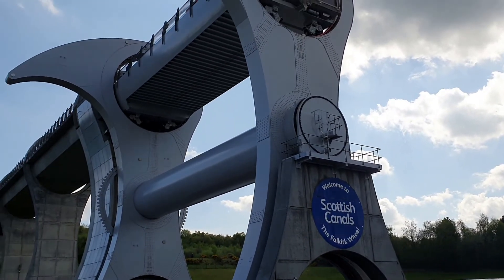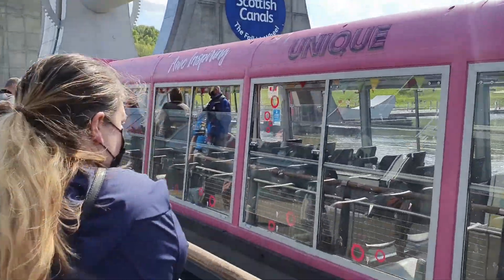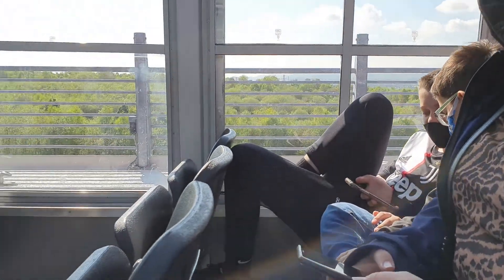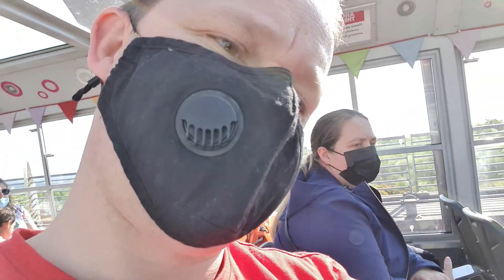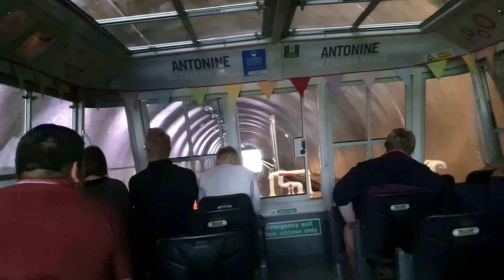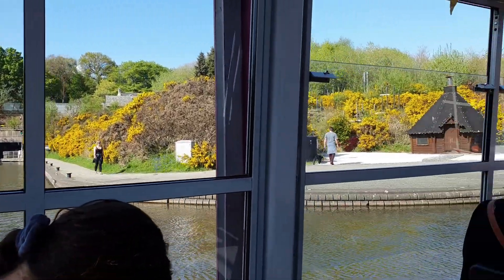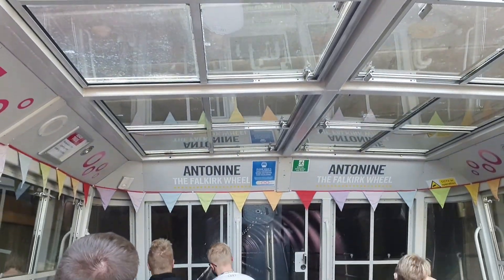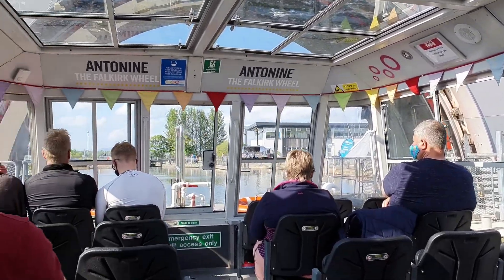Things To Do In Scotland - The Falkirk Wheel!